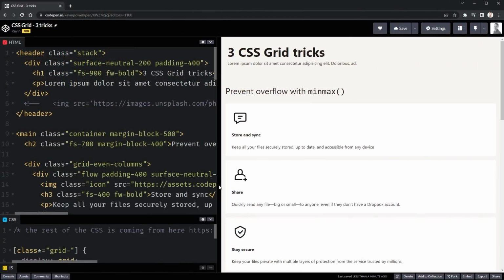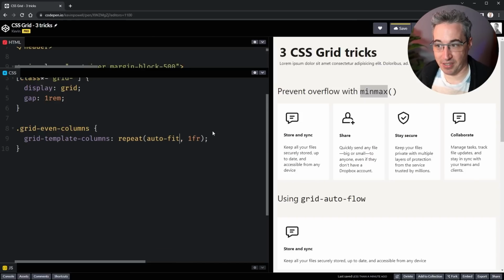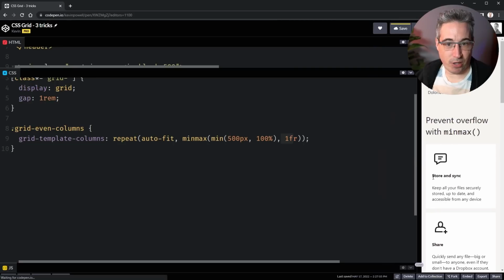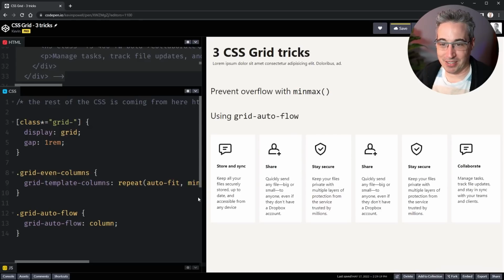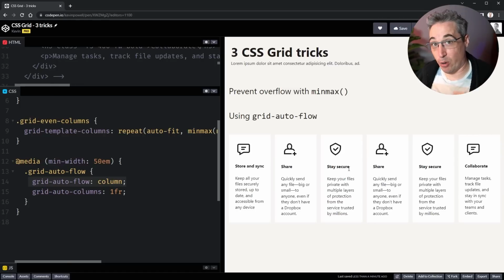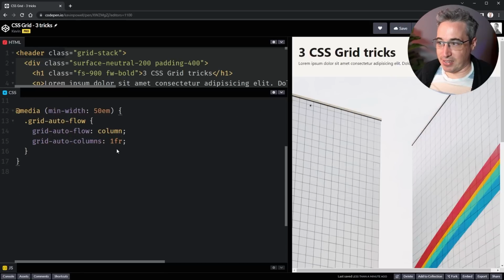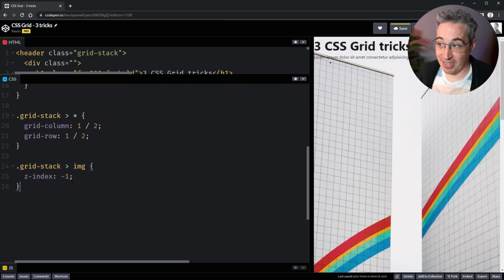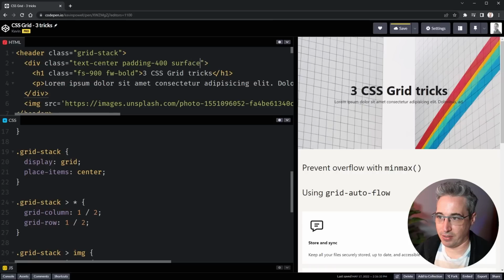Easier layouts with these 3 Grid tips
A look at three simple tips to using CSS grid. If you are just starting out with grid, you might want to start

⌚ Timestamps
00:00 - Introduction
00:32 - Prevent overflows when using minmiax()
04:06 - Using auto-flow
06:35 - Stacking content